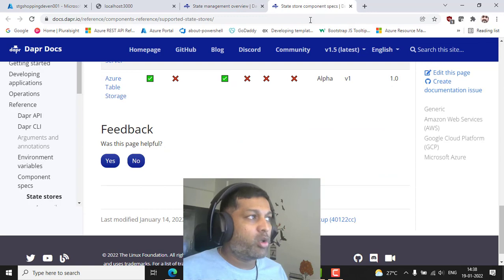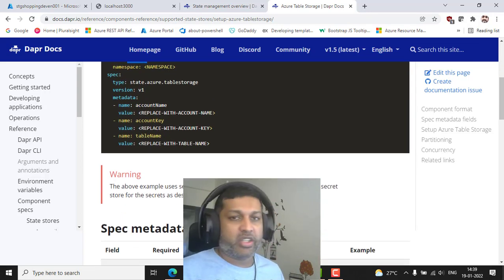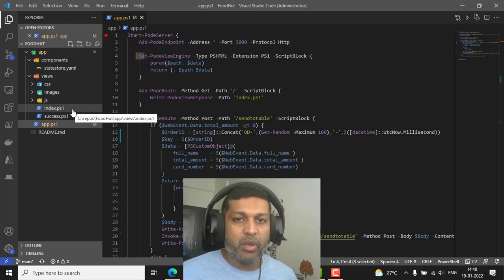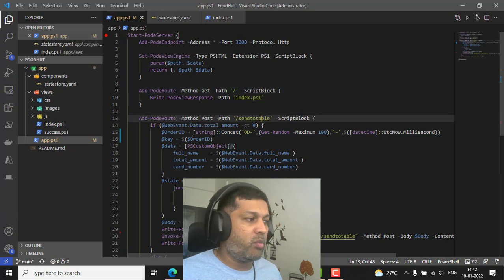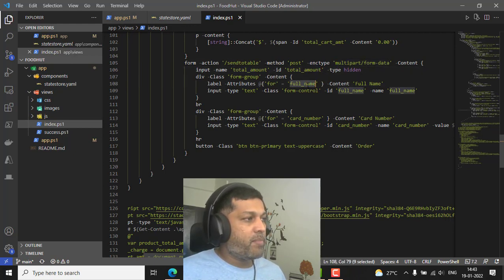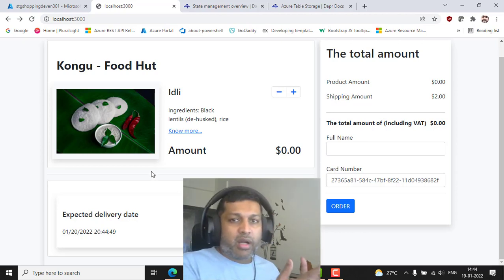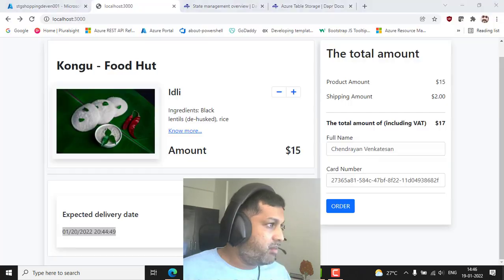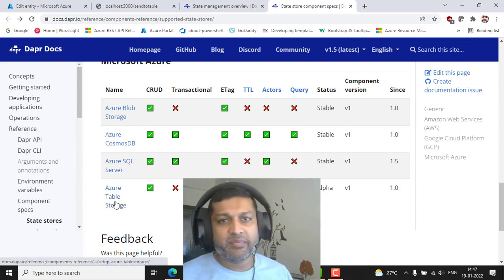State Store Component Demo with Dapr using PowerShell (Azure Table Storage)